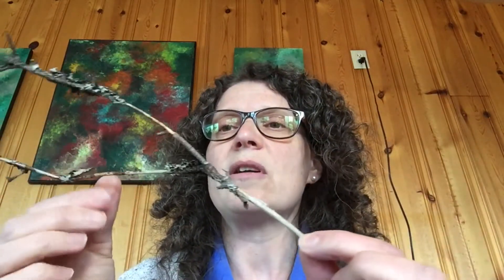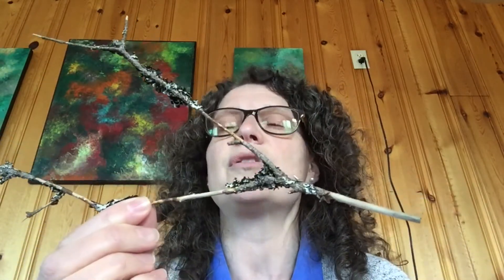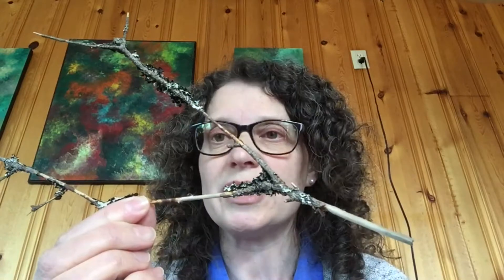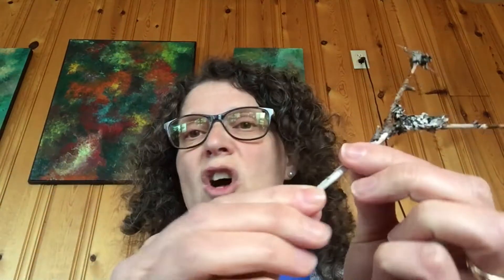Bethany United Church Children's Story, Sunday, May 2, 2021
Bethany United Church, Halifax, Nova Scotia children's story for Sunday, May 2, 2021.